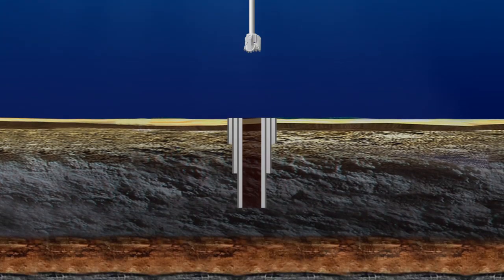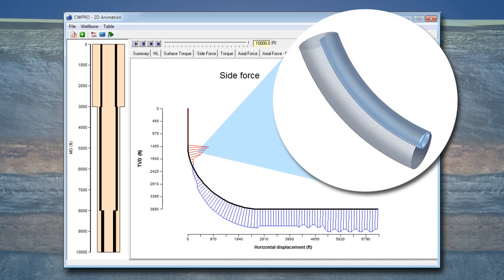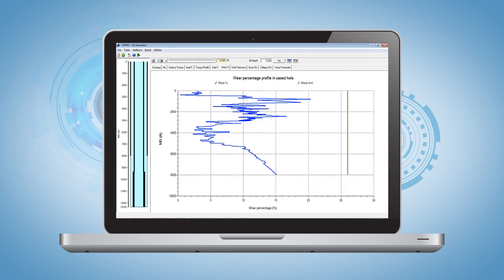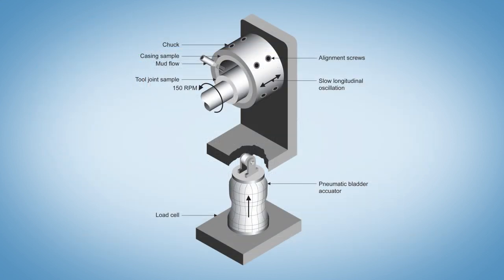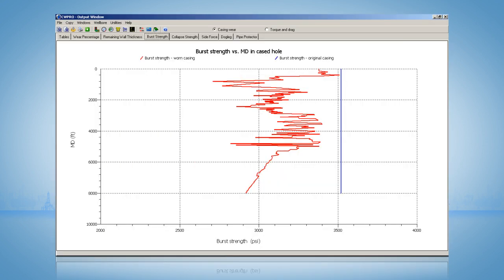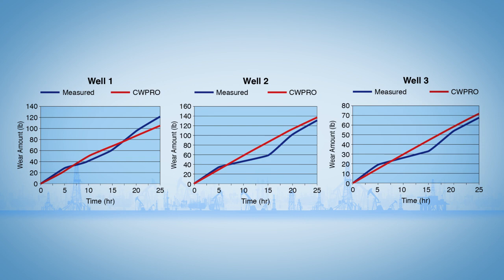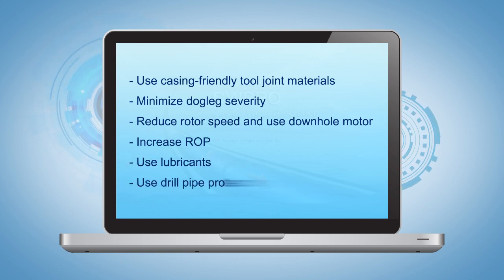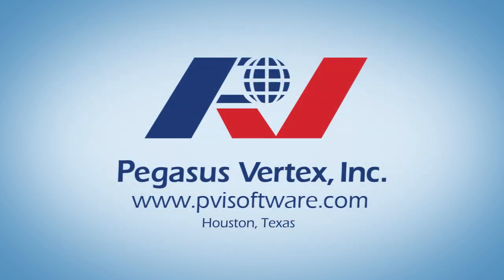CWPRO - Casing Wear Prediction Software in the Drilling Industry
Through years of rigorous consulting and field-testing, CWPRO has become the most advanced, yet easy-to-use casing wear prediction software available in the drilling industry. CWPRO can better understand the casing wear process and predict the location and magnitude of casing wear along a cased hole. The software allows necessary modifications on casing design and drilling parameters to be made before pumps are implemented.

Main Features:
- Survey tortuosity
- Land and offshore wells
- Drilling, back reaming and rotating operations
- Multiple wear factors
- Inclination sensitivity study for casing wear
- Non-liner correction on casing wear calculation
- Burst and collapse strengths of worn casing
- Pipe protector recommendation
- 2D/3D wear visualization
- Torque and drag
- US oil field, SI and customized units
- Multi-language: English, Spanish, Chinese, Russian and Portuguese